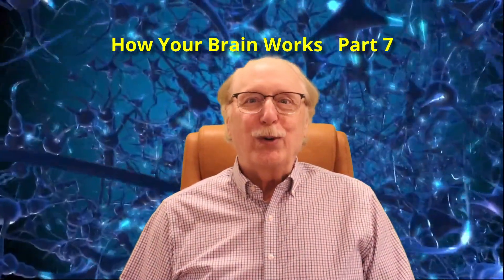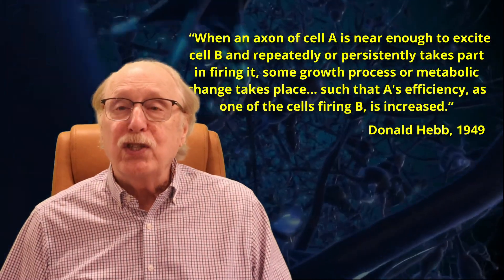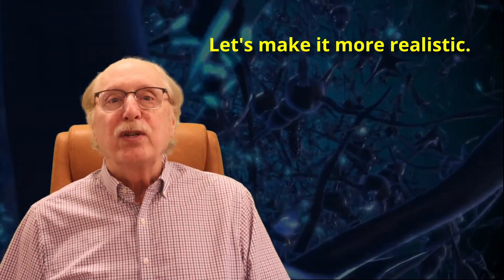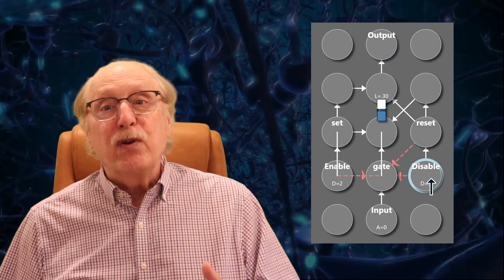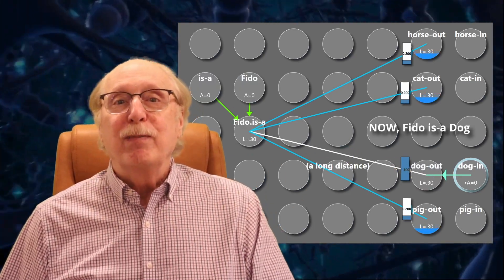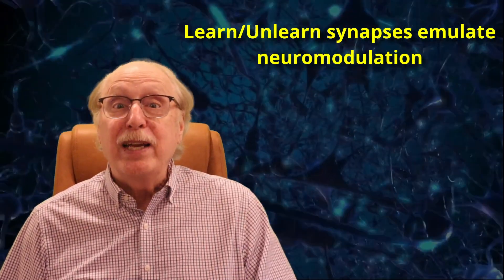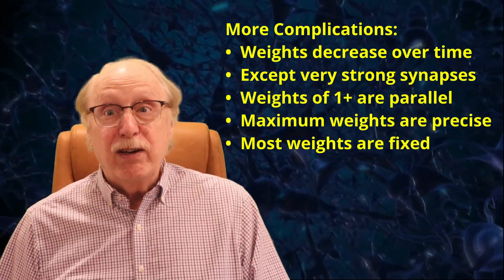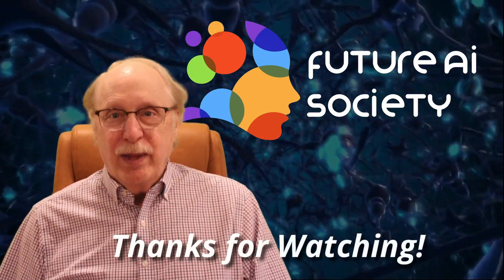‘Neurons That Fire Together Wire Together’ Is Wrong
You’ve heard it a thousand times: “Neurons that fire together, wire together.” But that simple phrase doesn’t explain how your brain learns. In this video, we dive deep into the limits of Hebbian learning and its successor, spike-timing-dependent plasticity (STDP). Using live neural circuit demos, we’ll explore why timing alone isn’t enough for learning—and what additional mechanisms your brain must be using to form, strengthen, and even erase connections between neurons. If you’ve ever wondered how real intelligence emerges from simple spikes and synapses, this video is for you.